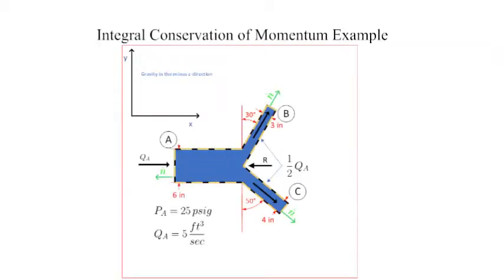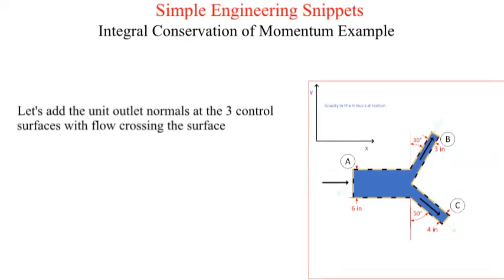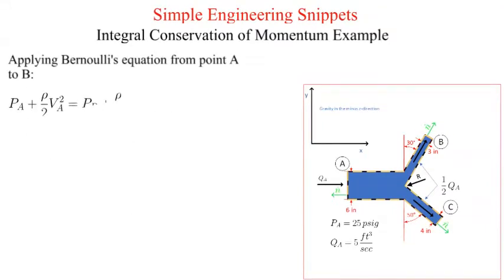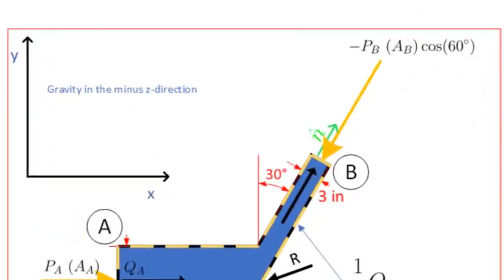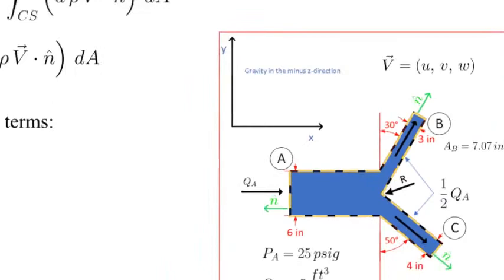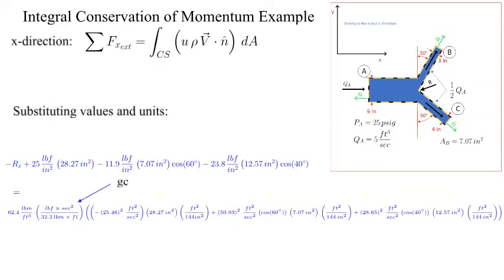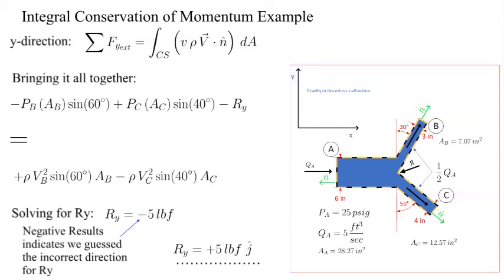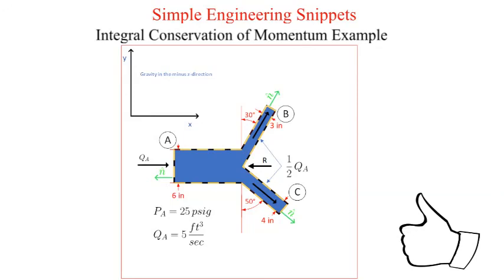Conservation of Momentum - Calculate Support Forces on a Horizontal Wye Fitting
In this instructional video we calculate the support forces in the X and Y Directions necessary to support a Horizontal Wye Fitting.  Reynold's Transport Theorem, Conservation of Momentum, Fluids, Fluids Mechanics, Mechanical Engineering.